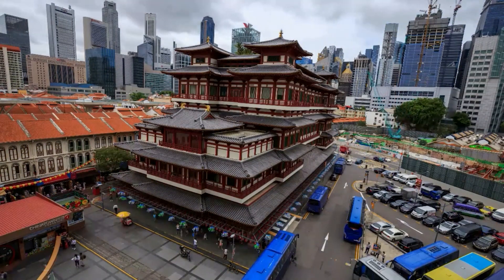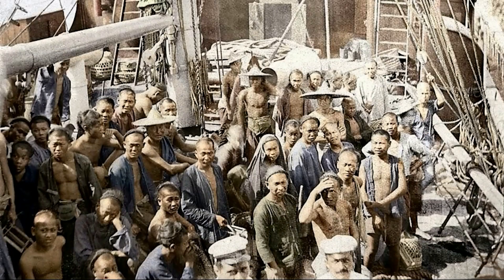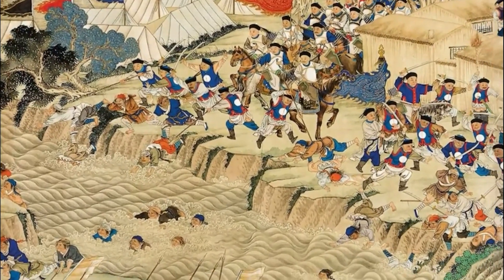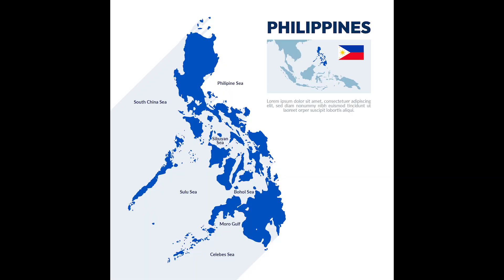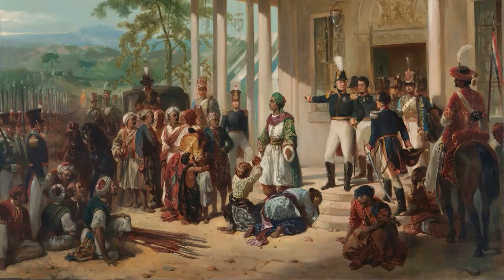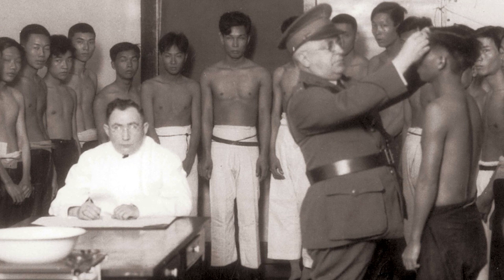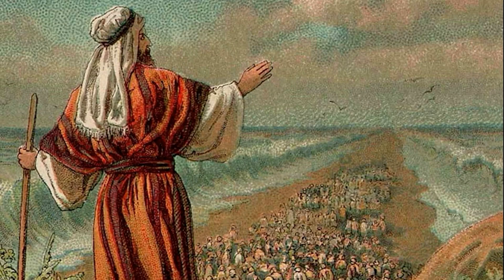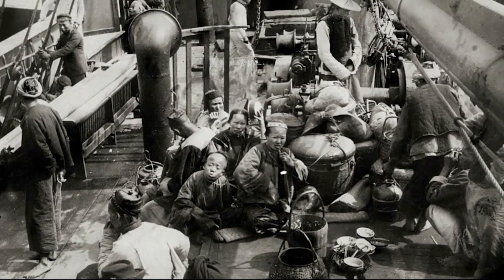The reason there's a Chinatown wherever you go in the world: the result of the largest diaspora.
Wherever there are people, there are Chinese; and wherever there are Chinese, there's a Chinatown. In fact, Chinese people living outside their homeland can be found in over 170 countries, numbering more than 60 million — a population even larger than ours. These overseas Chinese are commonly referred to as "Huaqiao" or "Huaren". To date, they've established vast Chinatowns in at least 26 countries, spanning over 103 major cities. In this video, we aim to discuss how this was possible and the significance behind it.